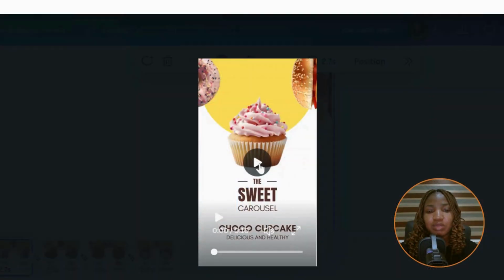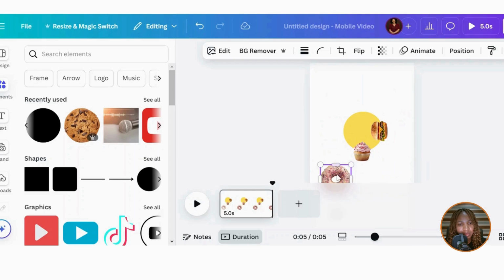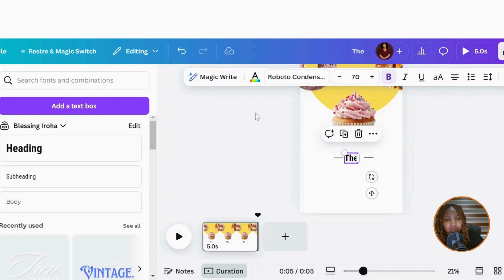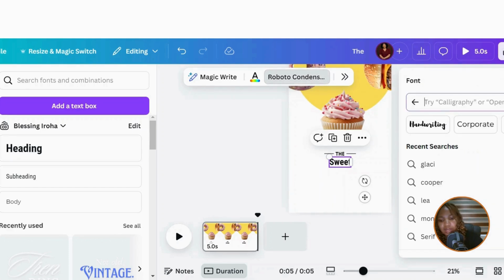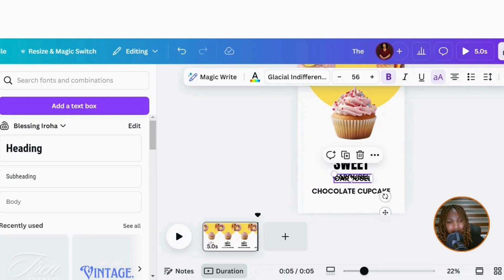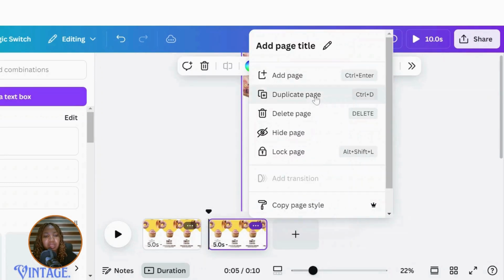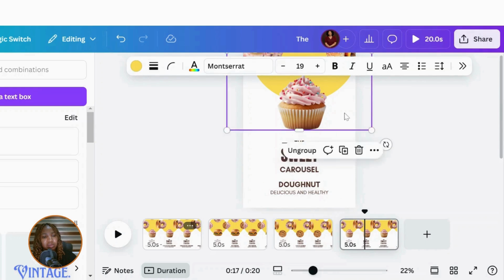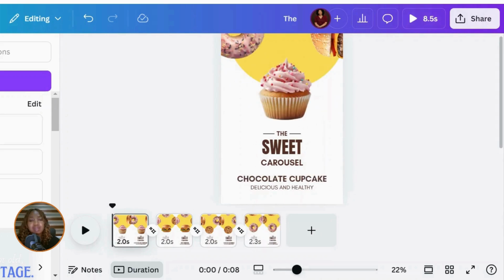How to Use Canva's Transition Tool for Smooth Effects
In this tutorial, you'll learn how to use Canva's transition tool to create smooth and professional effects in your designs. I'll guide you step-by-step on how to add, customize, and perfect transitions to elevate your Instagram reels, videos, and social media posts. Whether you're new to Canva or looking to enhance your skills, this tutorial will show you how to make your projects stand out with seamless transitions. Watch now and take your Canva designs to the next level!